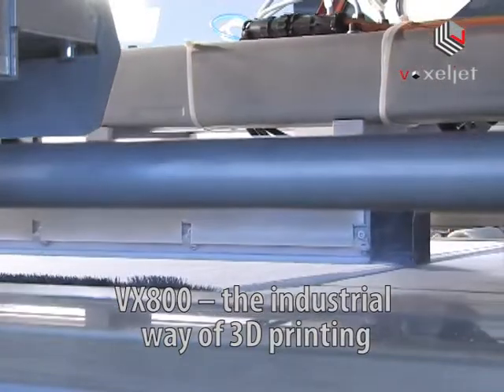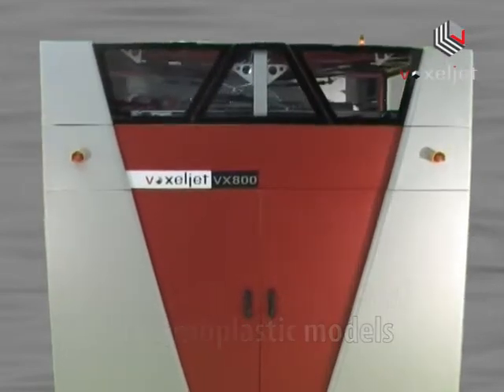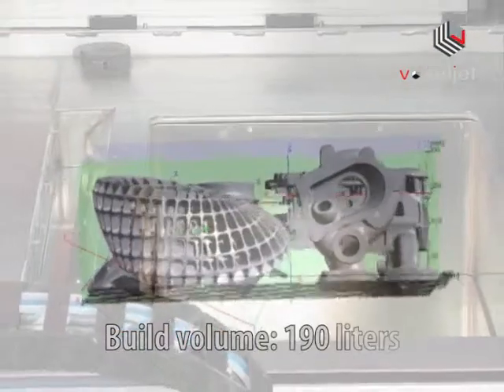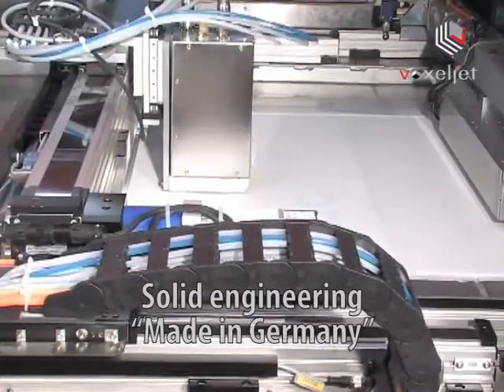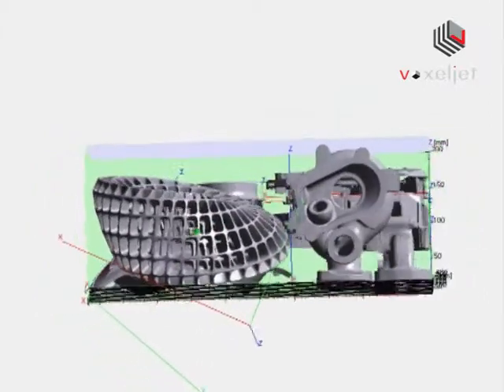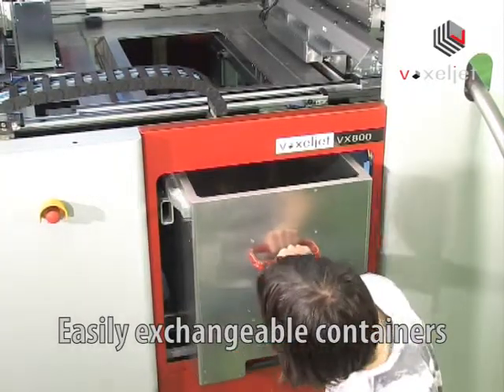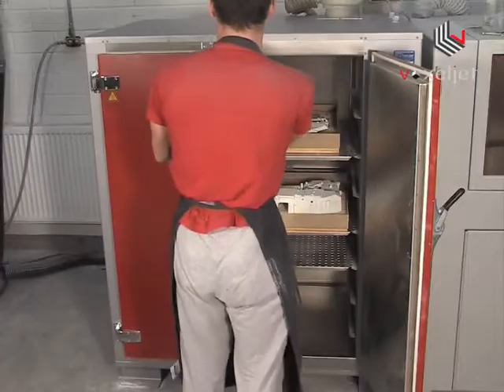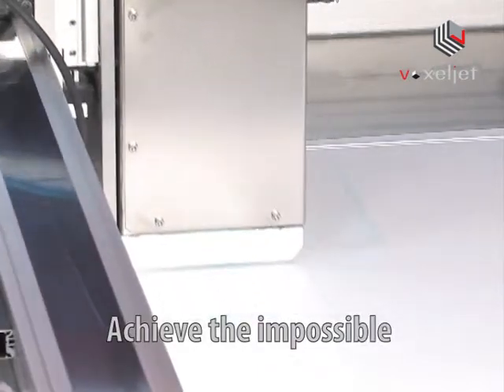maquina de prototipos vx800 de voxeljet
impresion de prototipos para fundicion en cera perdida y moldes directos